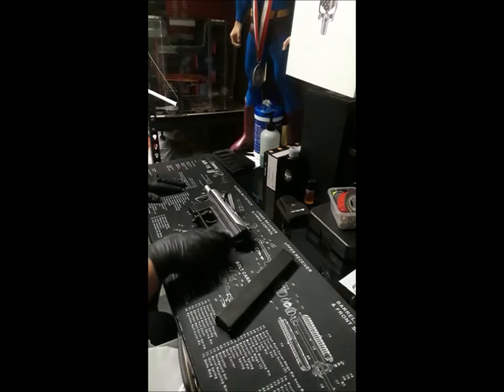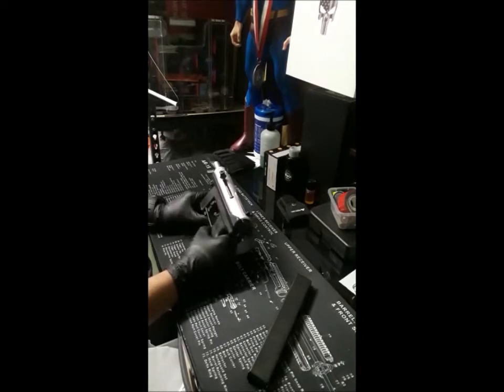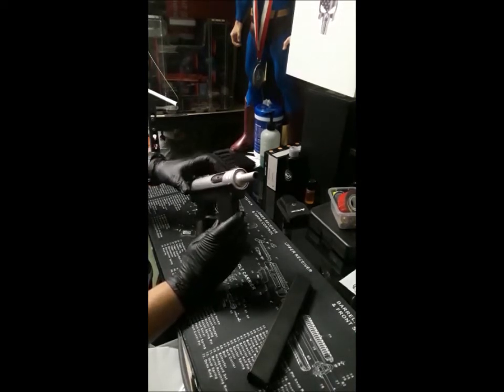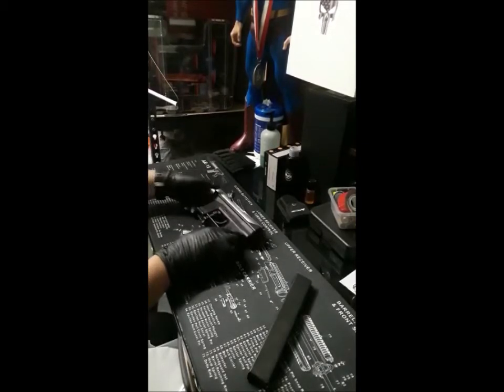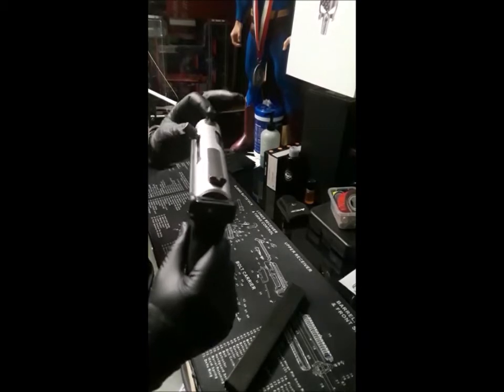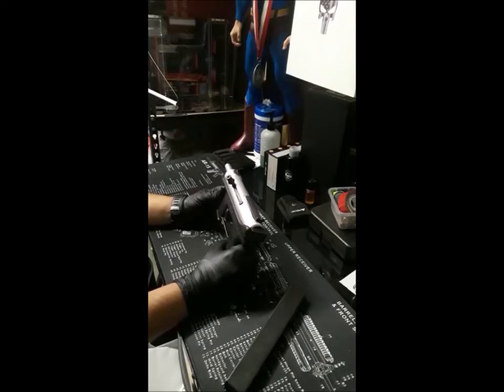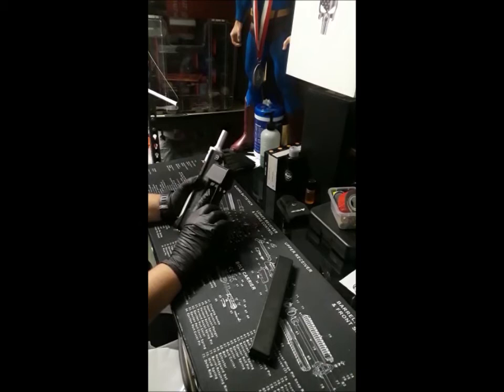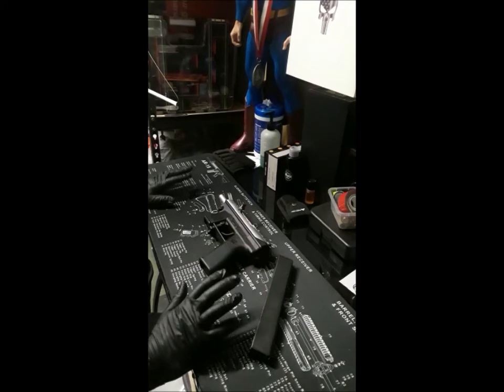Tec 9 AB10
In this video, we have The Intratec TEC-9, TEC-DC9, KG-99, and AB-10 is a blowback-operated line of semi-automatic pistols. They were developed by Intratec an American subsidiary of the Swedish firearms manufacturer Interdynamic AB. Introduced in 1984, the TEC-9 was made of inexpensive molded polymers and a mixture of stamped and milled steel parts. The simple design of the gun made it easy to repair and modify. The TEC-9 developed a negative reputation for its association with organized crime, street gangs, and mass shootings in the 1990s. Big Bore Tactical we do not sell guns only accessories and if you live close by we can do paintwork and light gunsmith work and cleaning, nothing else. Disclaimer no woman, man, children, or animal was used or hurt during this video. All Weapons are triple check for safety. All weapons are always treated as if they are loaded.